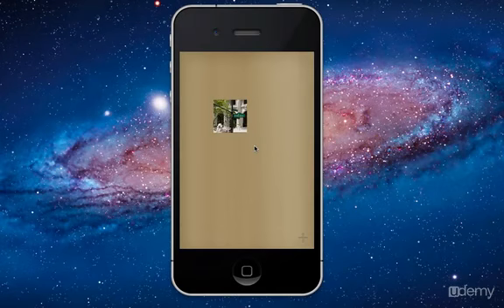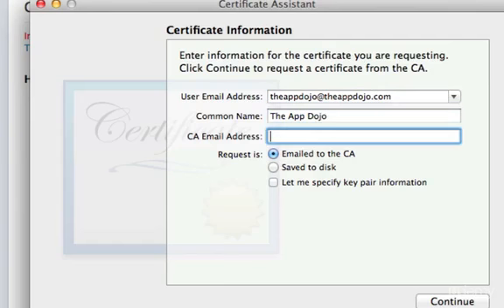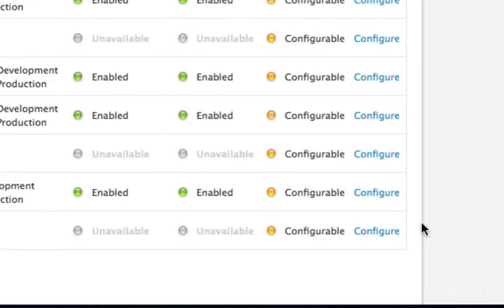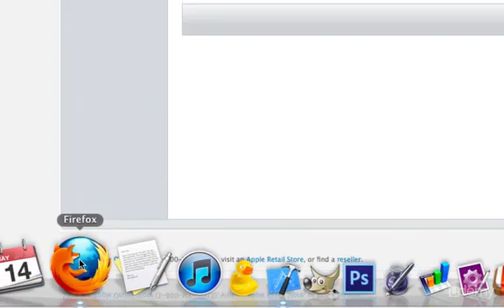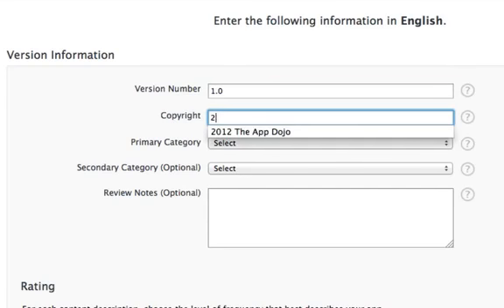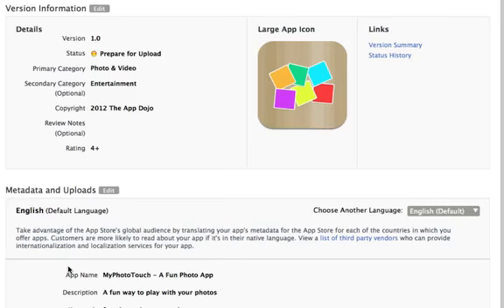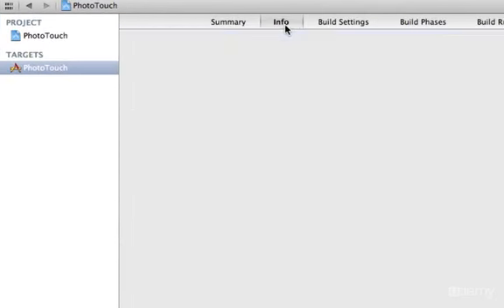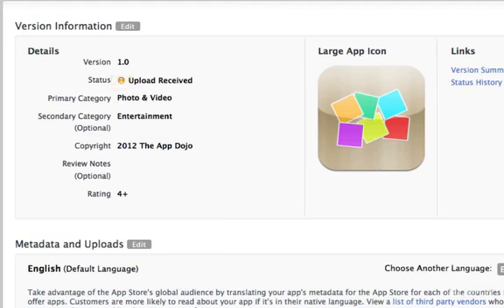How You Make iPhone Apps - iOS Development Course - submit app to app store 3248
How You Make iPhone Apps - iOS Development Course - submit app to app store

With InfoSphere Business Glossary, you can create, manage, and share an enterprise vocabulary and classification system. InfoSphere Business Glossary exposes rich functions through an API that uses a Representational State Transfer (REST)-based service. REST is an open architectural style for designing web services that allows developers with a basic understanding of Web 2.0 technologies to quickly build applications.
This article provides step-by-step instructions for building an iOS application that uses the InfoSphere Business Glossary REST API to deliver an enterprise vocabulary to the iOS environment. The sample application is a lightweight application that enables quick discovery and modification of a company's business vocabulary. The vocabulary is not stored on the iOS device; instead, the REST API is used dynamically to access the glossary content on demand.
InfoSphere Information Server is an integrated set of components that includes InfoSphere Business Glossary, InfoSphere DataStage®, InfoSphere FastTrack, InfoSphere Information Analyzer, InfoSphere Information Services Director, InfoSphere Metadata Workbench, and InfoSphere QualityStage®.
The InfoSphere Business Glossary REST API is a supported part of the InfoSphere Information Server. The iOS application that you can develop by following the steps in this article is based on the REST API and the iOS operating system, but is not officially supported as part of an IBM product. The sample application was written using InfoSphere Business Glossary 9.1 and iOS 7.1.